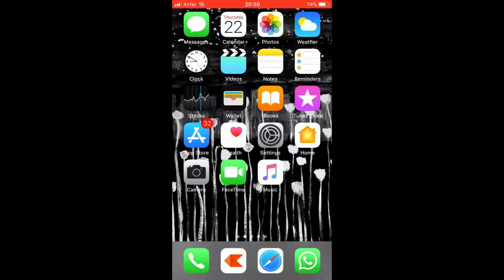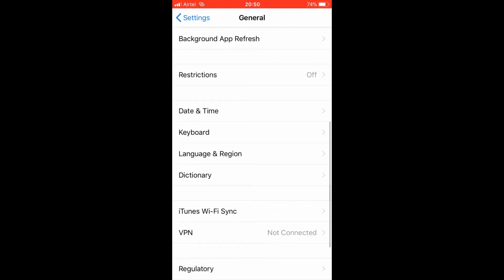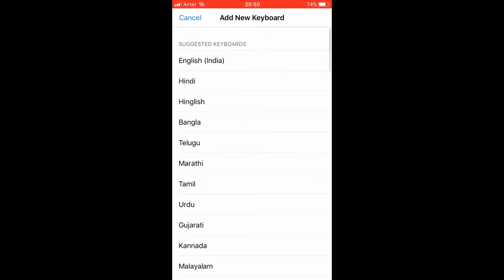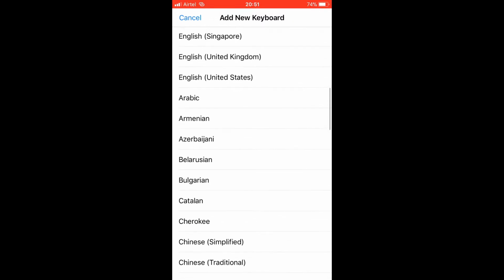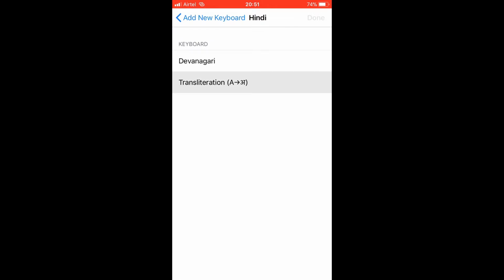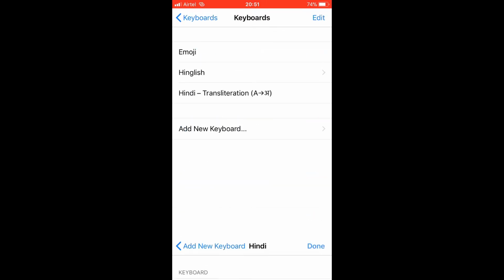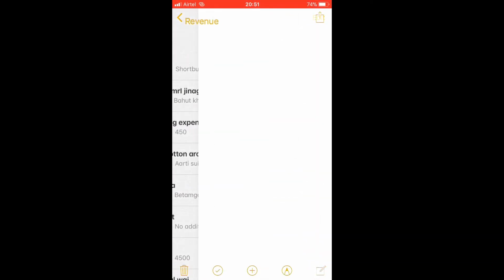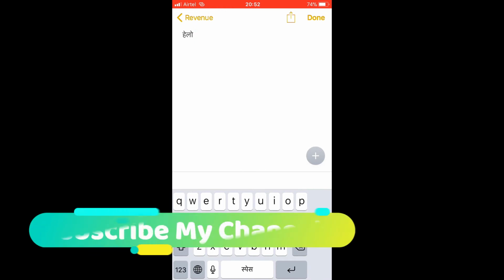How to Add Keyboard in iPhone X/8/7/6 (iOS 11)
Learn how to add an extra keyboard in your iPhone X, iPhone 8, iPhone 7, iPhone 6 having iOS 11. Using the same technique you can add keyboard on iPhone 5 and previous iPhones also. You can add in iPad as well. It also shows how to add hindi transliteration keyboard for iPhone.